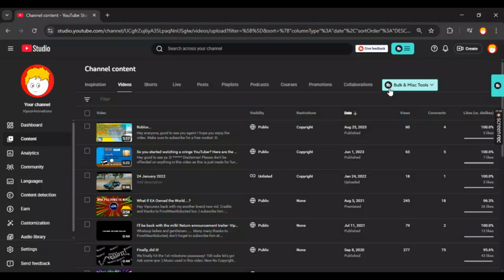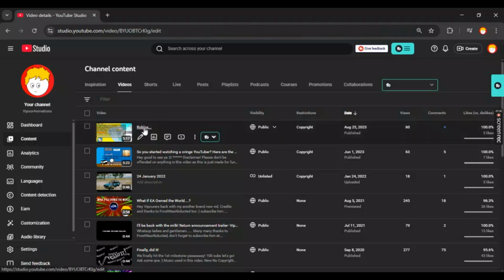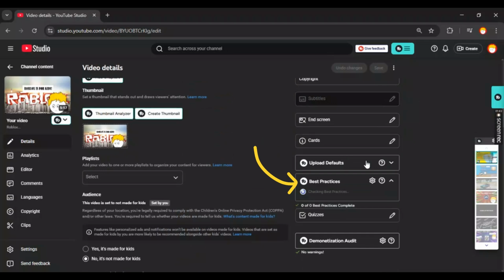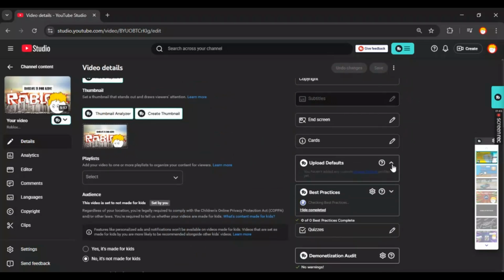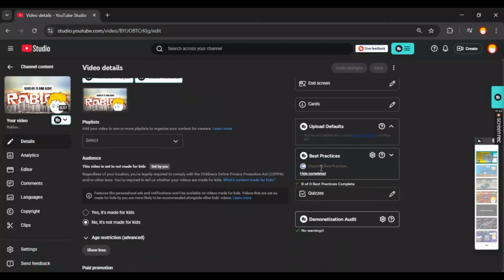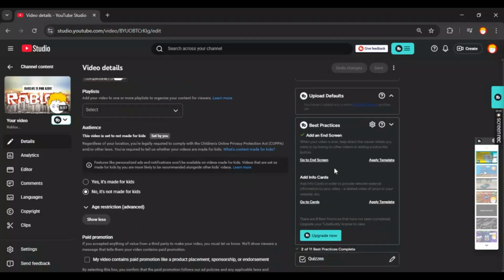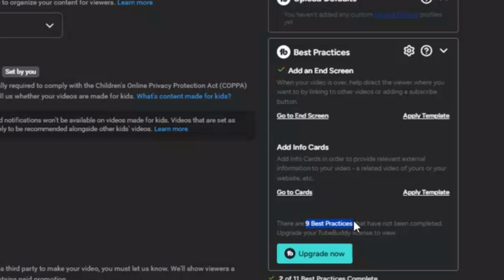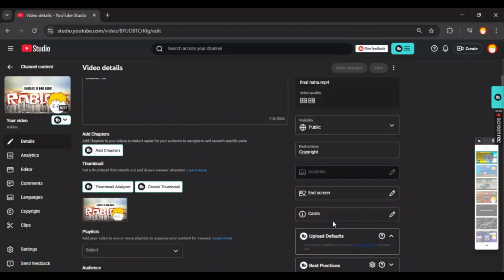How to Improve Video Using TubeBuddy 2026?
Want to learn how to improve your YouTube videos using TubeBuddy? 🎯 In this step-by-step guide, I’ll show you how to use TubeBuddy tools to optimize your content, boost views, and rank higher in search results. Learn how to choose the best keywords, write better descriptions, create clickable titles, and maximize your YouTube performance. Whether you are a beginner or an experienced creator, this TubeBuddy tutorial will help you grow your channel faster and smarter.